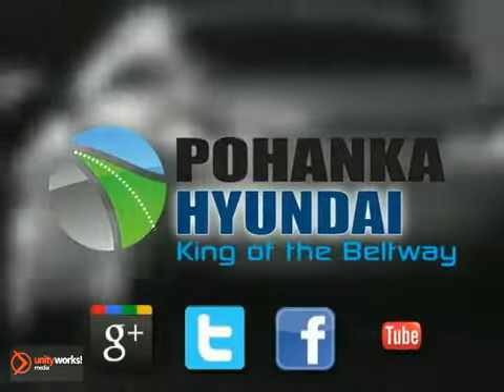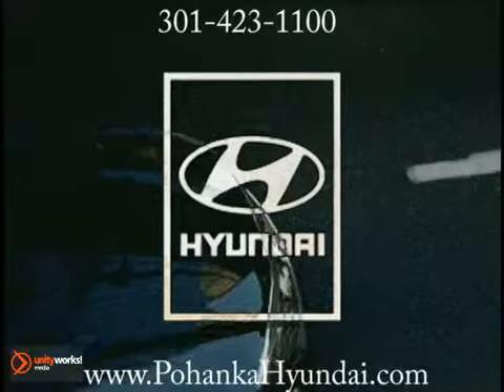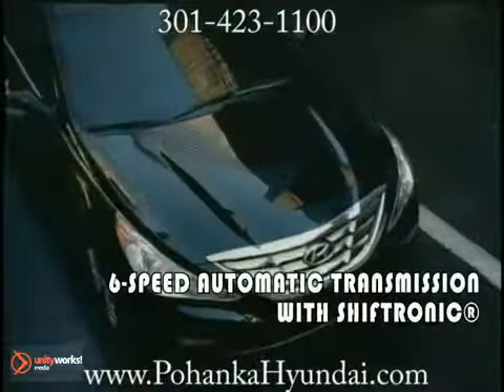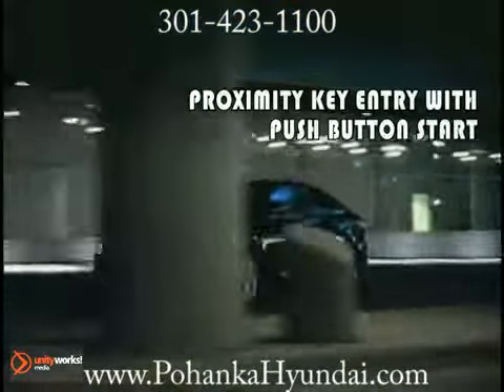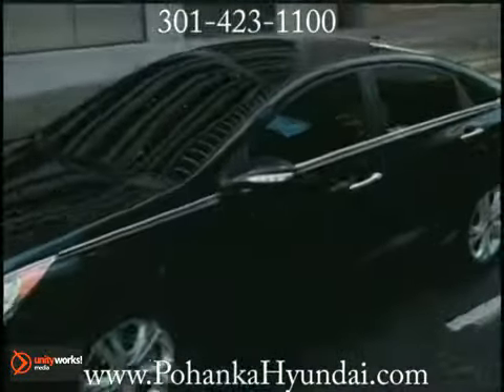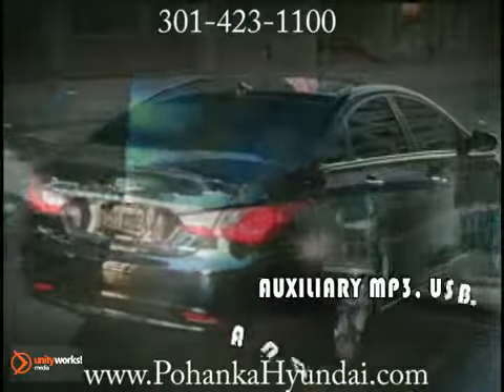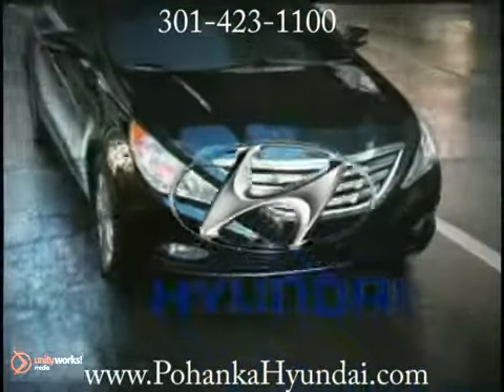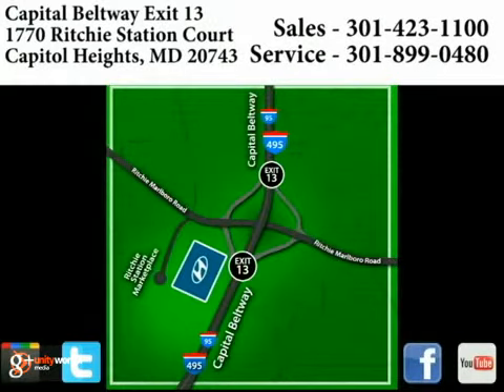New 2012 Hyundai Sonata Capital Heights MD Washington DC MD